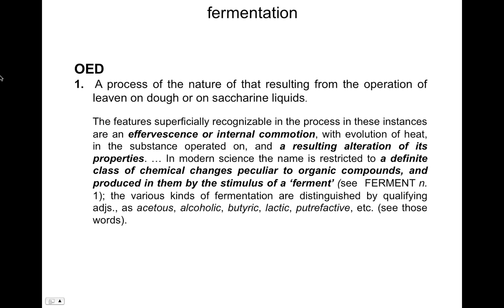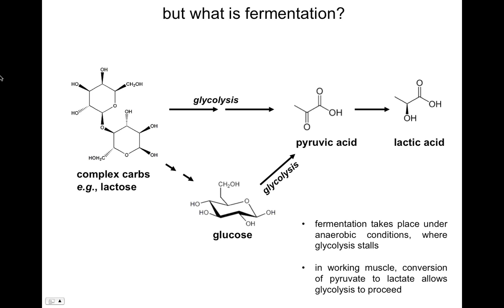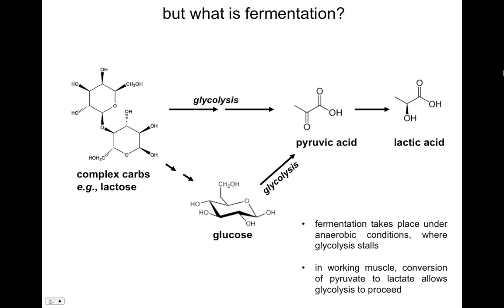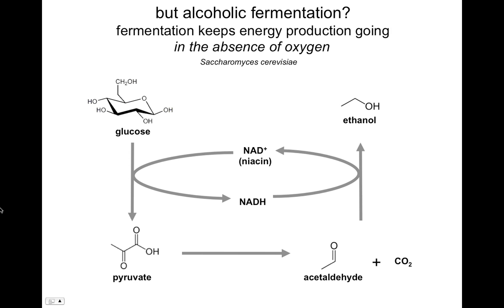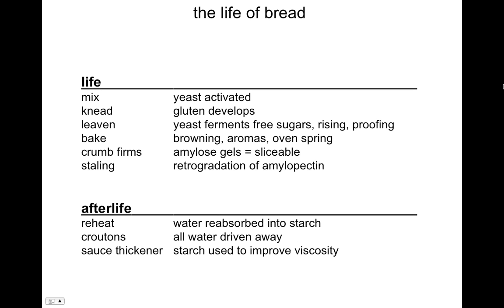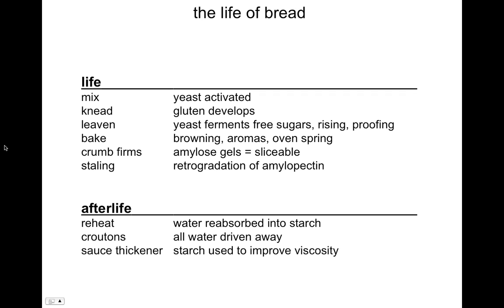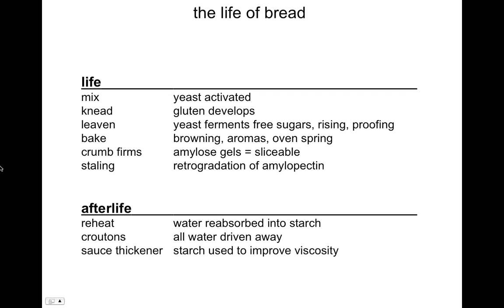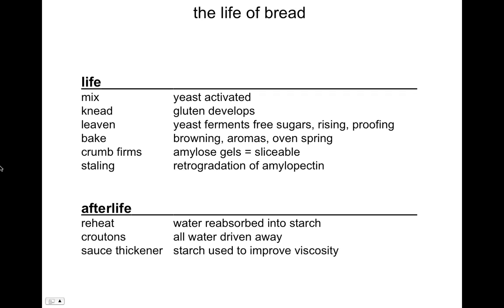Chemistry of the Kitchen: Bread part 2, #1